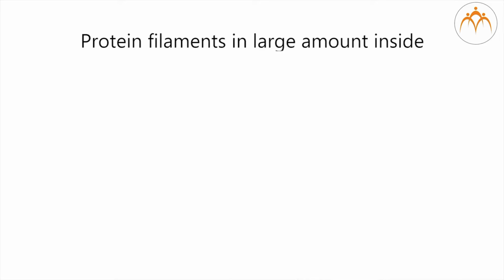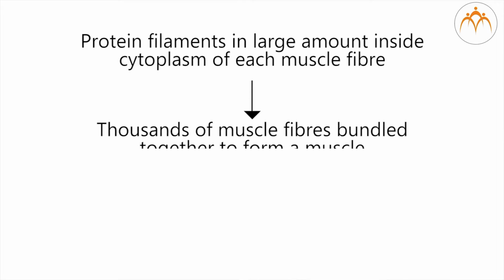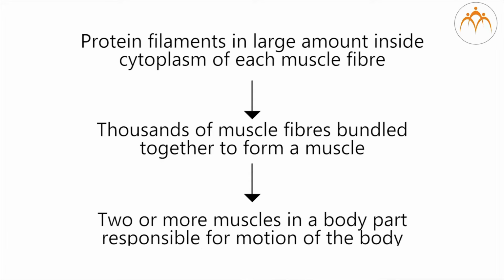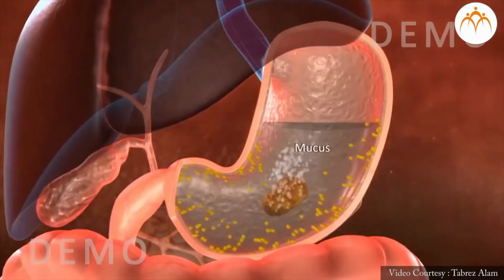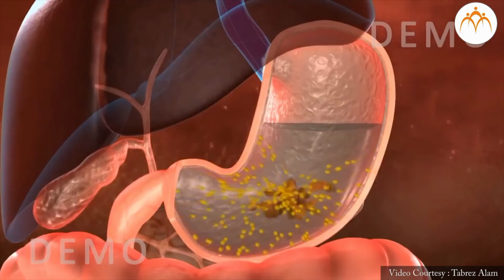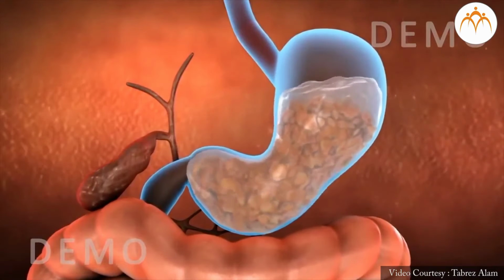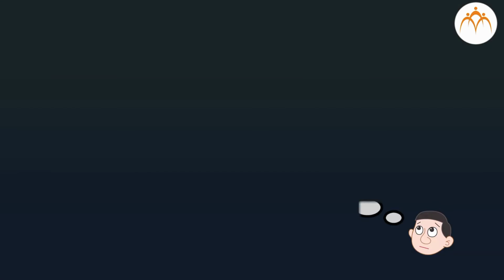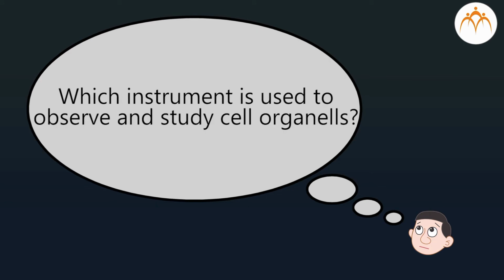Science || Cell Structure and Microorganism || Cell as Basic unit of life